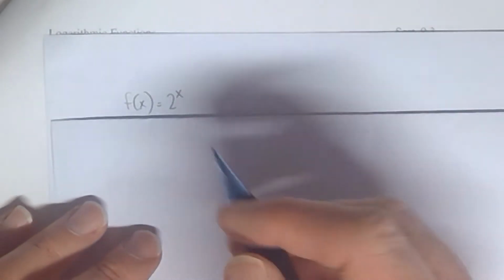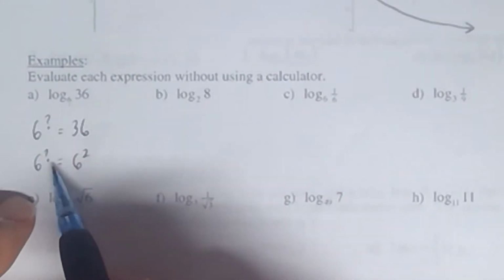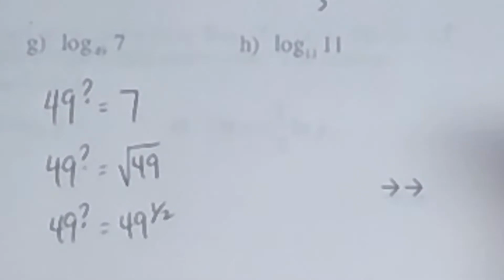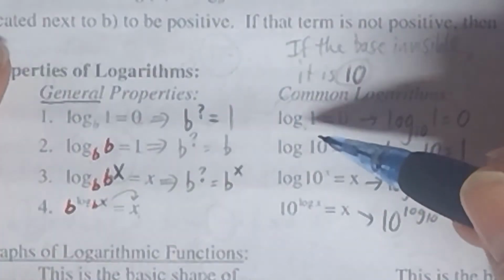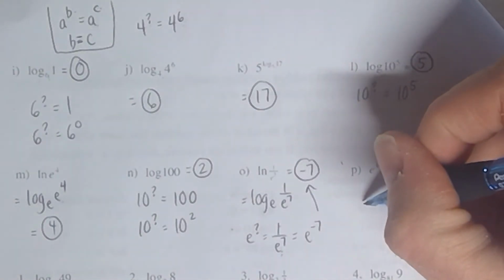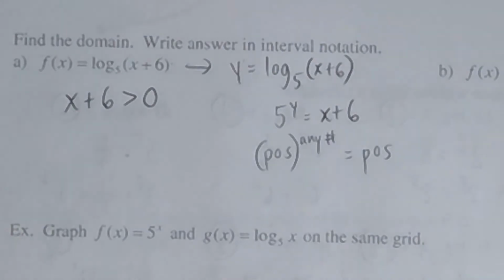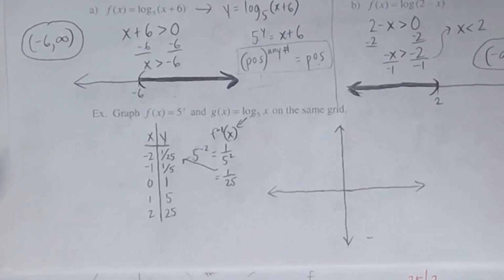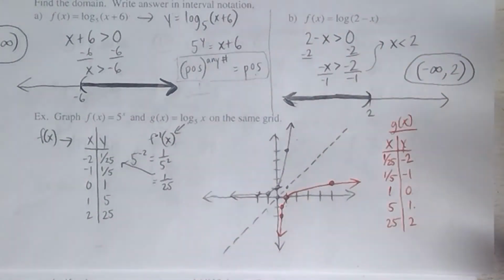Math 71 Section 9.3